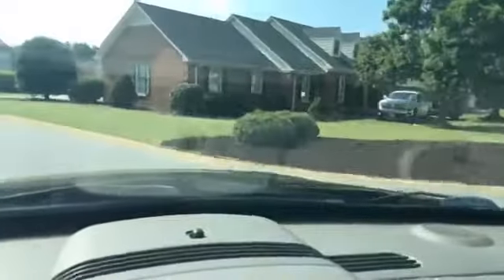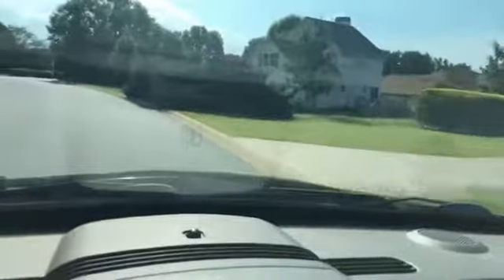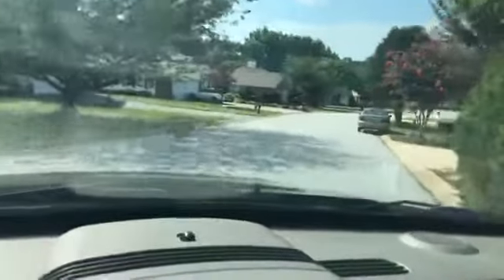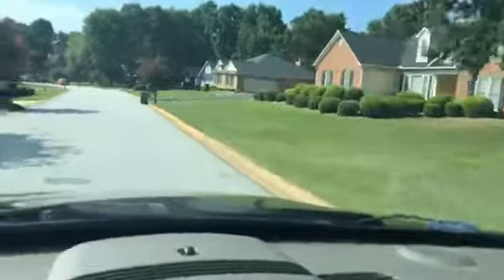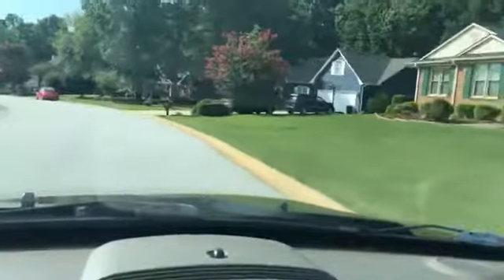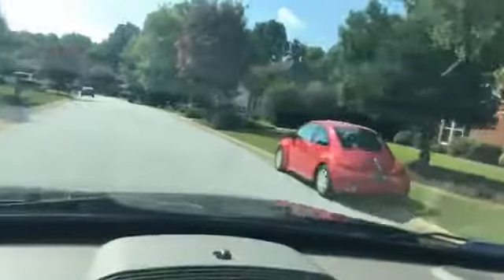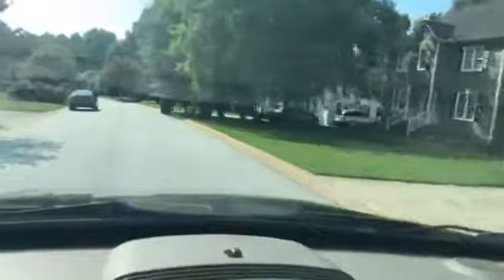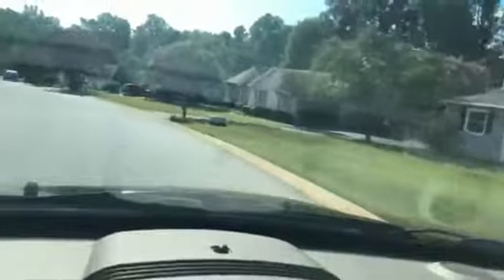Touring Tuesday: Bradford Place in Moore SC with REALTOR Brian Hurry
Bradford Place is a small neighborhood of around 70 homes. Located in Spartanburg school district 6. Most homes were built in the early 1990s and have 3 bedroom and 2 baths. In last 12 months, 5 homes have sold in this neighborhood between $134,000 and $180,000. Homes range is size from 1600 sq ft to 2800 sq ft and usually transition from being listed to closing in 3 months.